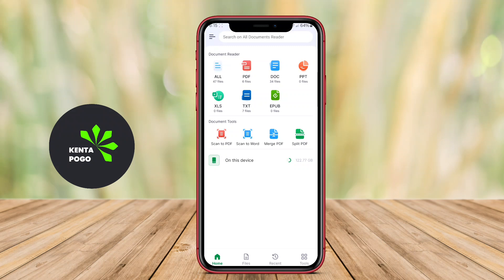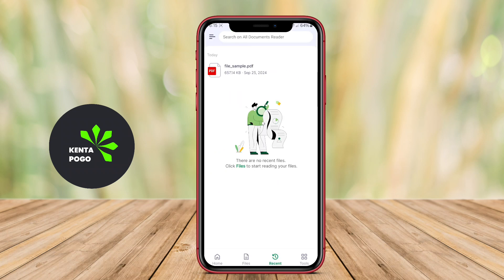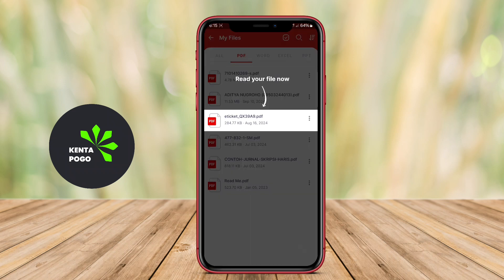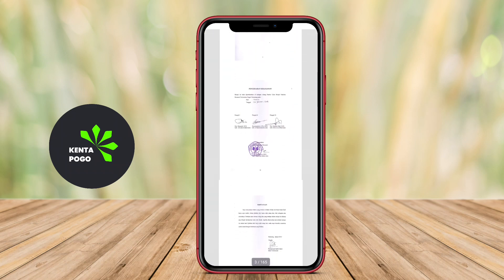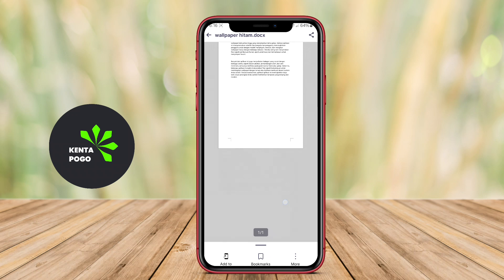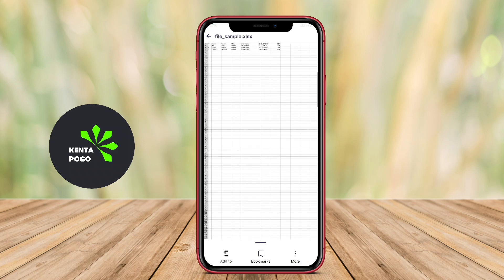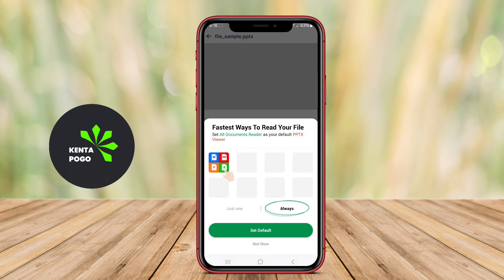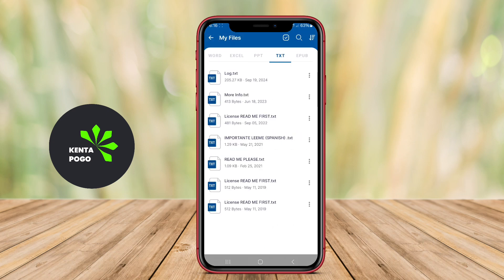Best All Document Reader & Viewer App for Android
An All Document Reader & Viewer App for Android is a versatile mobile application designed to open, view, and manage various types of documents on Android devices. It supports multiple file formats, including PDFs, Word documents, Excel sheets, and presentations, allowing users to easily access their files anytime and anywhere. The app typically features a user-friendly interface, search functionality, annotation tools, and options for sharing documents, making it a convenient tool for students, professionals, and anyone who frequently works with digital documents.